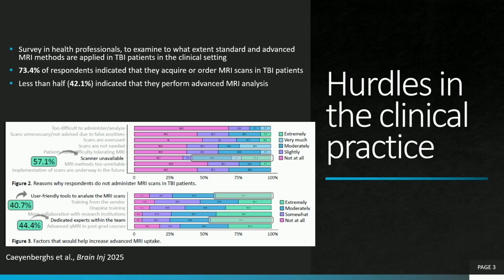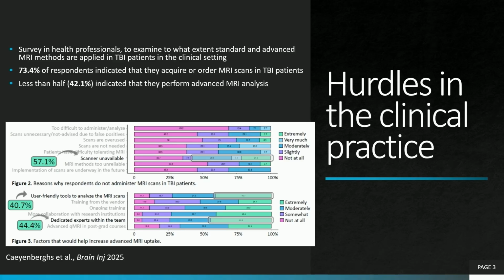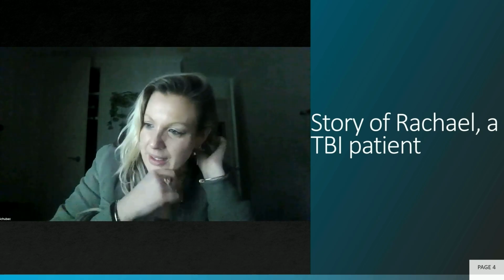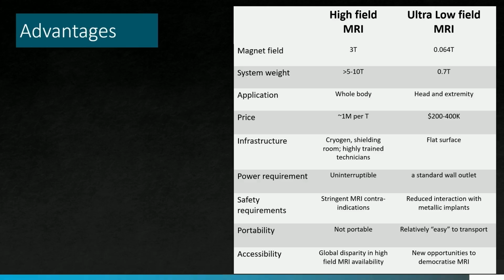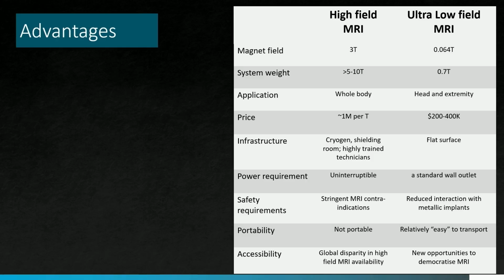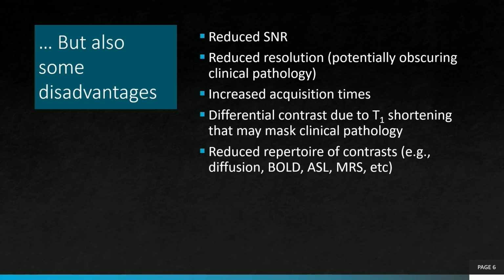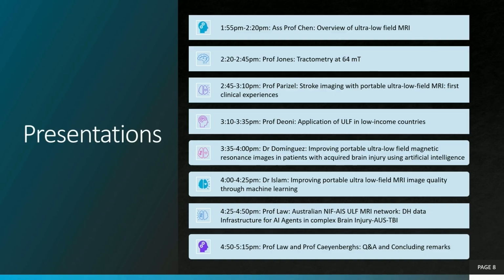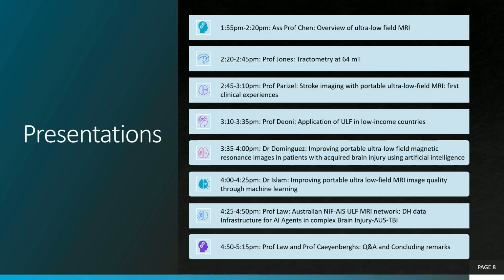OHBM 2025 | Educational Course | When they go high we go low: Ultra-low field MRI scanning | Part 1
Session: When they go high we go low: principles, challenges and applications of ultra-low field MRI scanning
Part 1
Title: Intro.